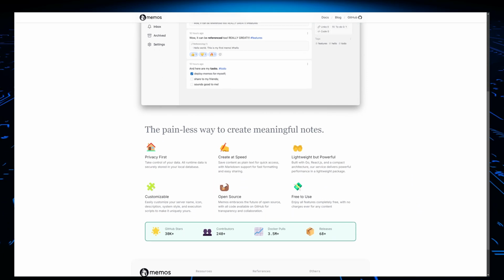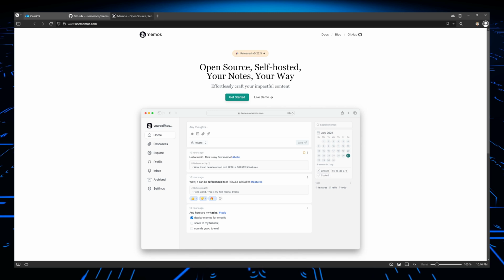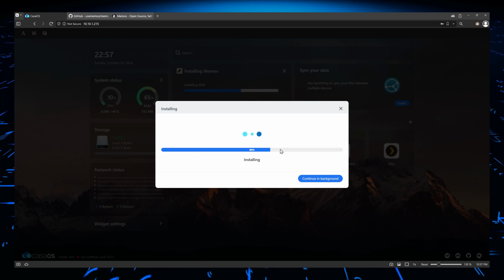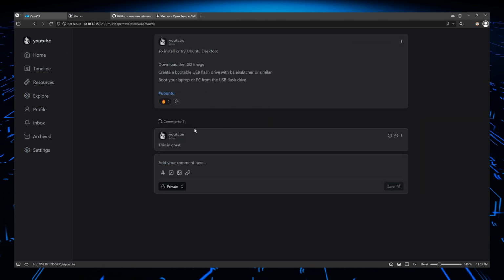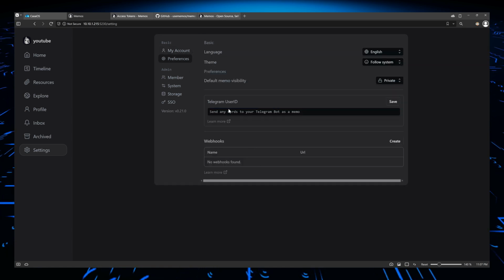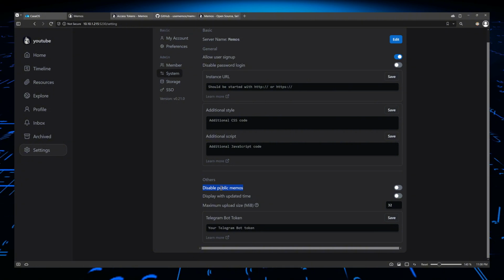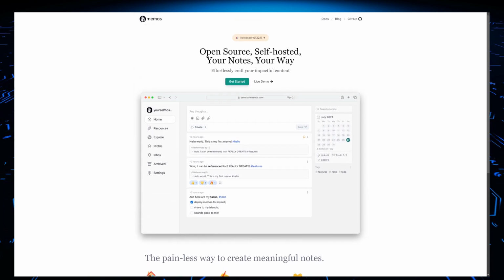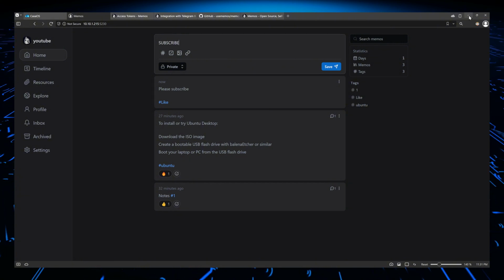Memos :A Simple, Self-Hosted & Secure Note-taking App !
Memos, a lightweight and self-hosted note-taking application that’s perfect for organizing your ideas and notes securely.

💡 Want to try Memos? Here are the key resources to get you started: